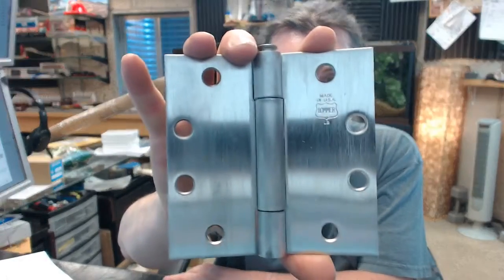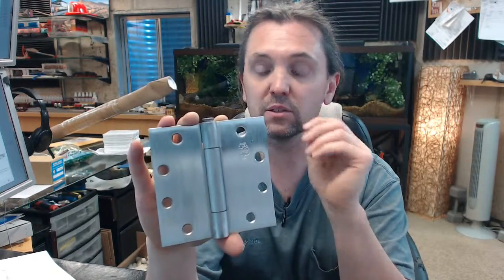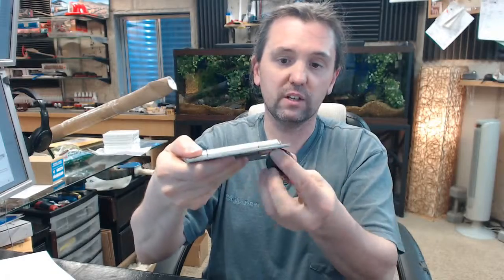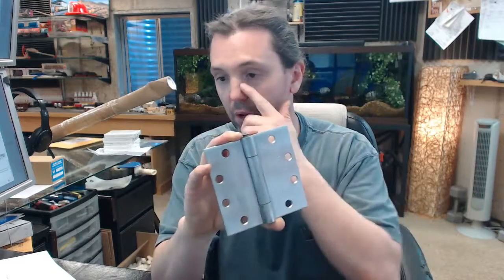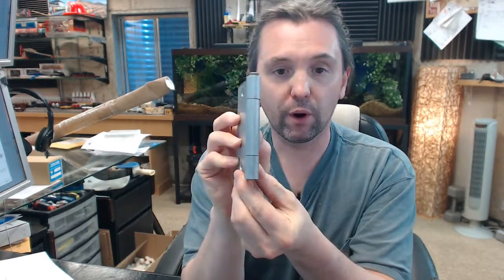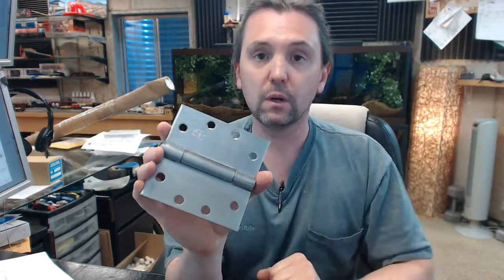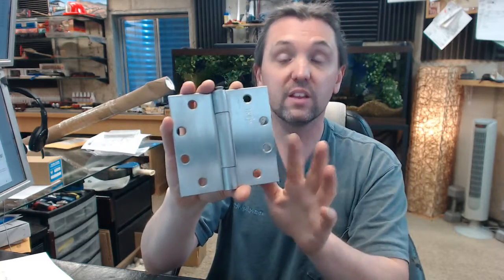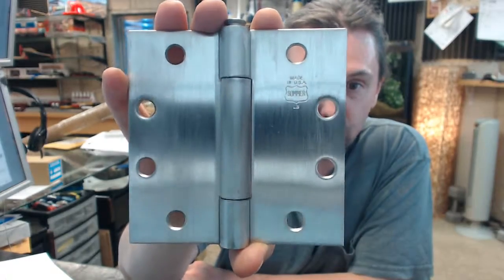Bommer LB8002 450 630